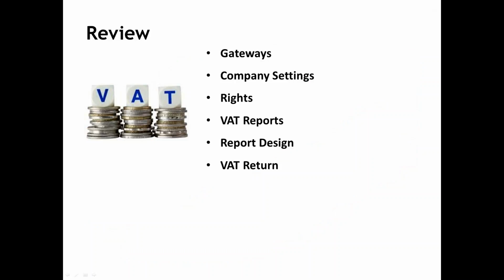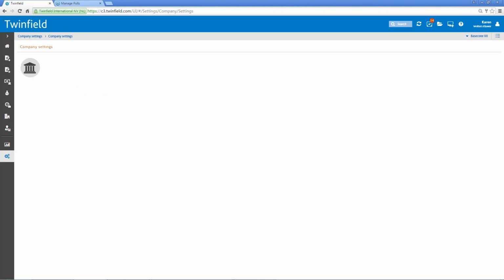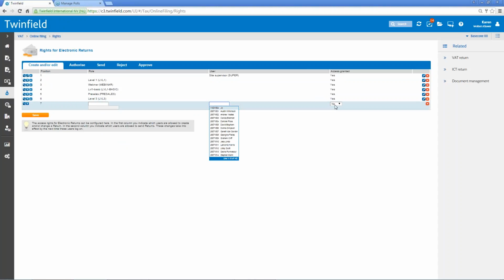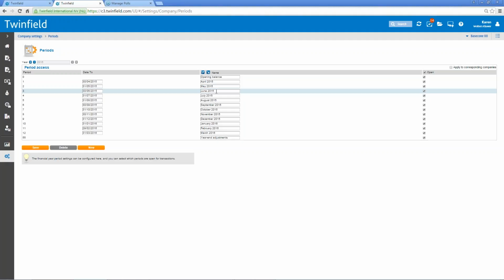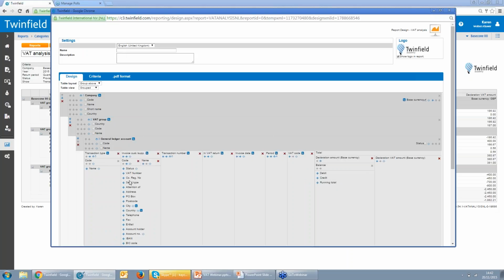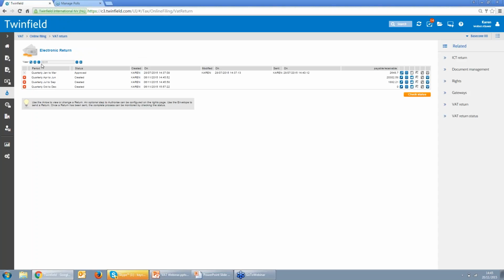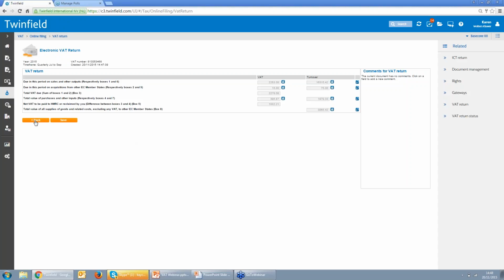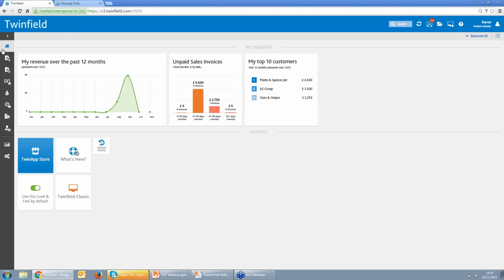Twinfield Masterclass - VAT